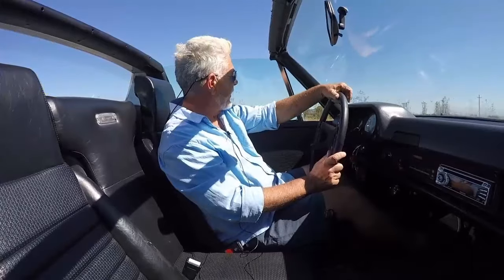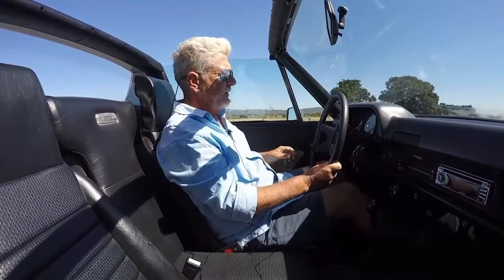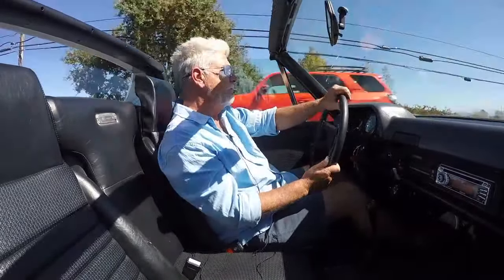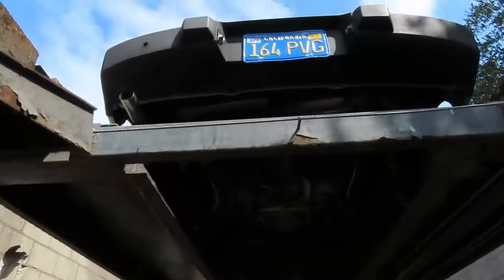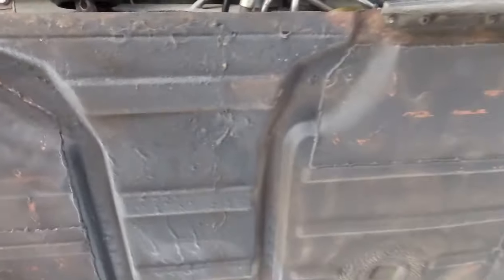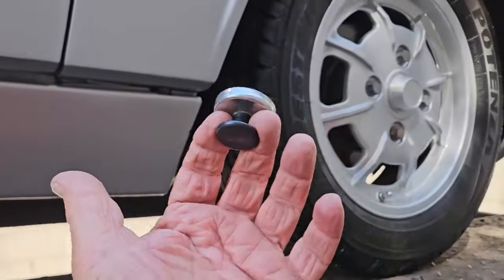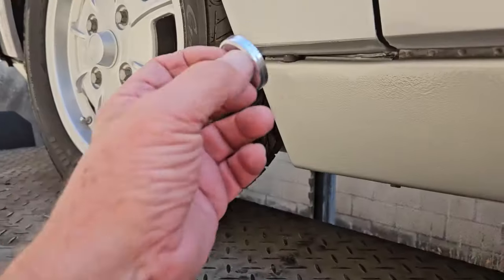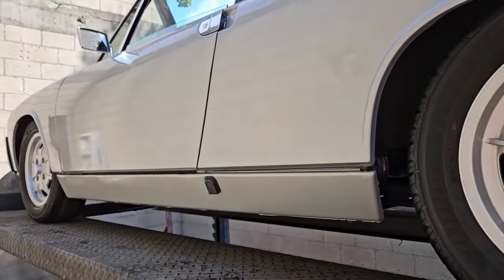1976 Porsche 914 for Sale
to see this 1976 Porsche 914 for sale from Left Coast Classics in Sonoma California.

The 1976 Porsche 914 we have for sale was purchased new at Bob Smith Porsche/Audi in Hollywood, California, on April 15th, 1976, and finished in Diamond Silver Metallic with a black interior. Its previous owner restored the car between 2011 and 2019, making it ready to enjoy. It includes the original owner's manual, warranty/maintenance books, an impressive cache of records dating back to the 1970s, its original California-issued blue and gold license plates, and a clean California title.

The exterior was repainted in the original Kunstharzlack L97A (Diamond Silver Metallic), a consumer-level yet nice-looking finish that included the jambs and rear trunk. The emblems were replaced, the top refinished, new rubber installed, and the wheels refinished. It rides on Bridgestone Potenza P195/60 R15s, making this 914 very presentable.

The 2.0 L flat-4 engine starts, idles, and runs smoothly with plenty of power. The previous owner went through the motor and performed head resurfacing, a valve job, reseal, and replacement and/or rebuilding of all ancillary items. The engine is dry and tidy, and everything is performing well. The shifting is tight, along with the braking and suspension, making it very nice to drive.

The interior looks nice and refreshed, with much of it having been redone, including upholstery, cards and panels, and carpeting. There is a switched fuel mixture gauge under the dash and an aftermarket in-dash stereo. This Porsche is very comfortable for short or long rides.

Also, please note the aftermarket Porsche badged reflector, meaning the trunk key lock and badging were removed to facilitate fitment, requiring a short, stiff wire to open the rear trunk. In addition, and typical of these cars, the ignition switch is worn and working intermittently, so the previous owner opted to add a hidden start button.

If you would like more information about this 1976 Porsche 914 take a look for the full detailed description and to see the photo gallery of this cool 914 Porsche - then give me a call with your best offer

Video Timeline:
0:00 Intro
0:40 Exterior walk around w/ engine running
1:35 Go for a drive in this classic 1976 Porsche 914!
4:23 Peek under the hood - Start, engine running, and exhaust note
5:09 Undercarriage walk under
6:28 Magnet test - walk around showing solid body with a magnet
7:32 Engine running walk around